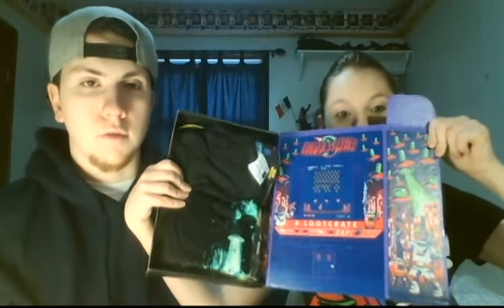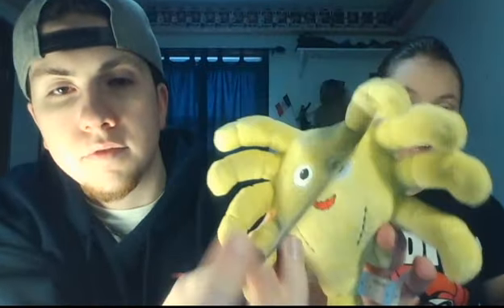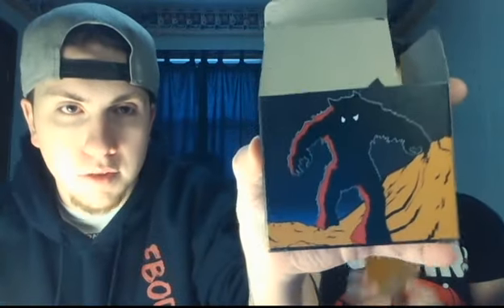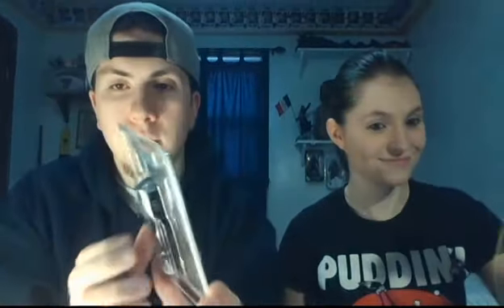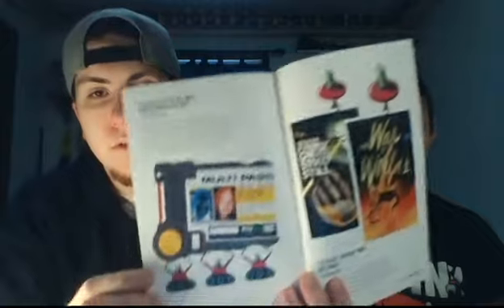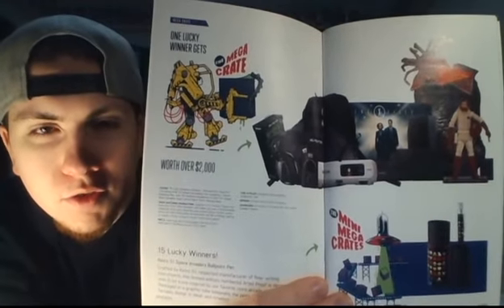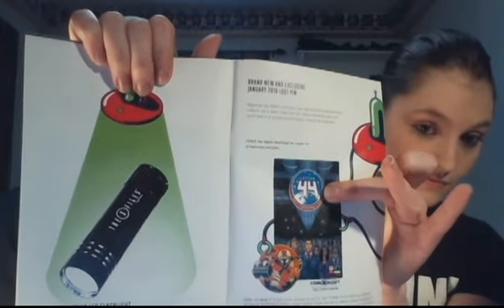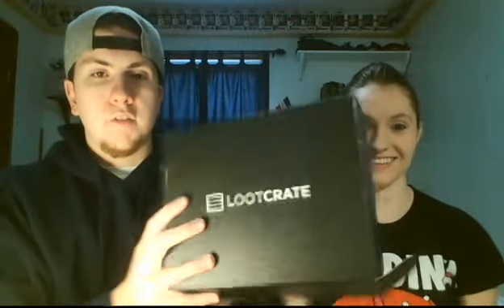Lootcrate January Invasion unboxing!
For this video my boyfriend and I will be unboxing LootCrate's January 2016 Mystery box themed Invasion. Any questions or comments post in the comment section below.